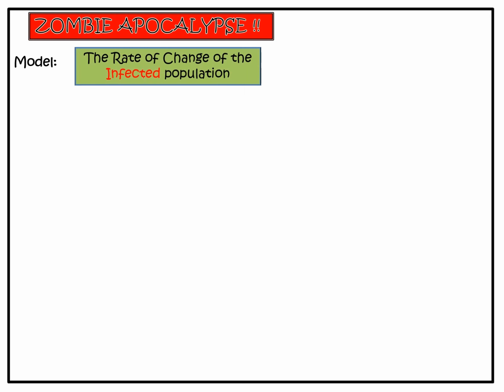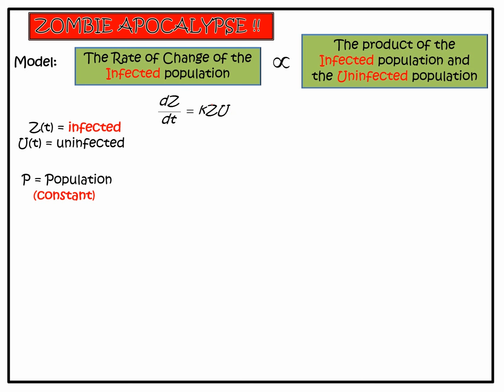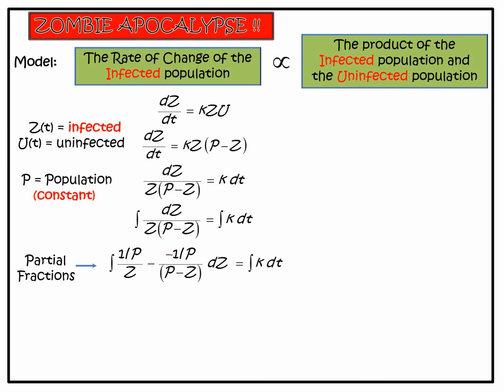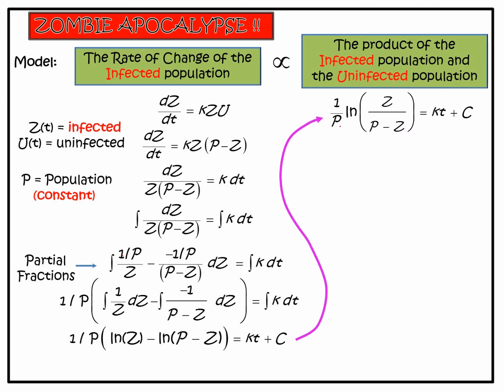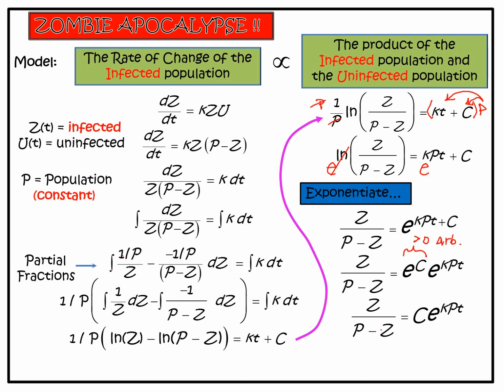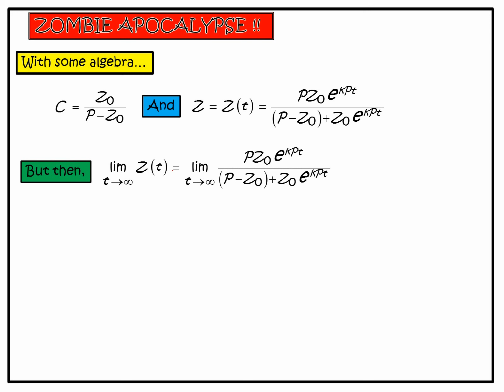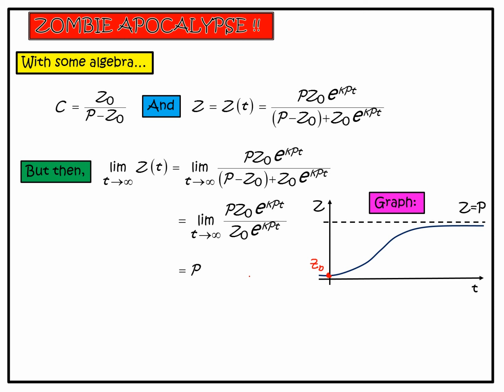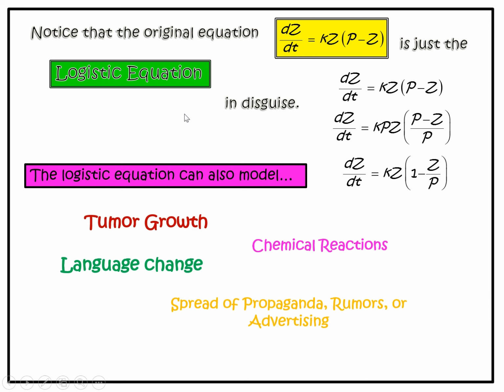Math 148 Section 9.3 Zombie Example